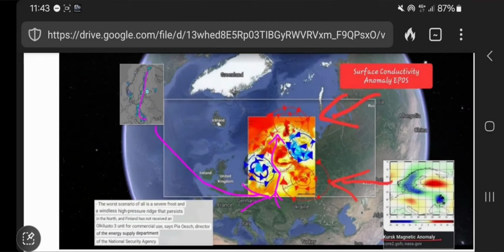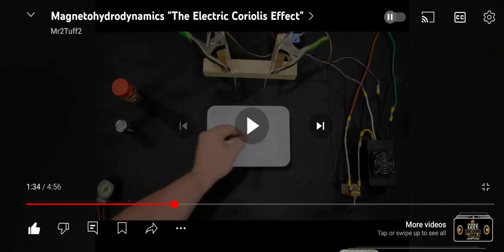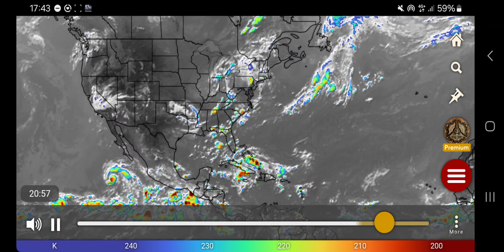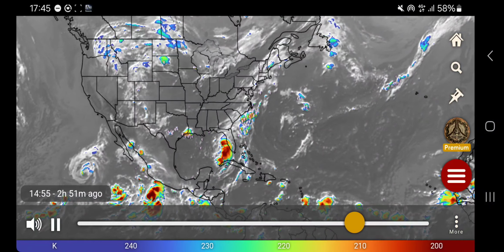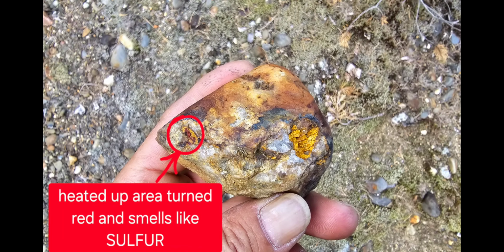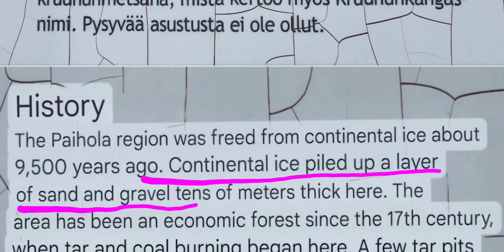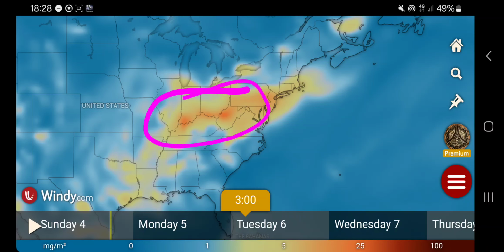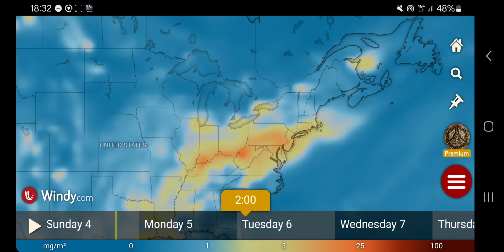Magnetohydrodynamics, Plasma Tubes, Pebbles | Debby and the SO2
Geology, an all encompassing topic...